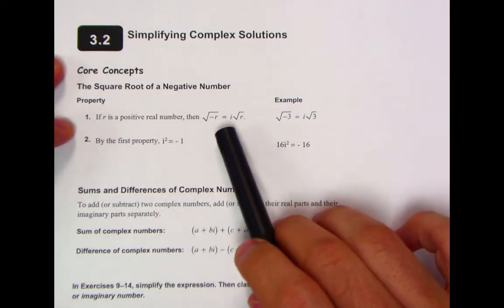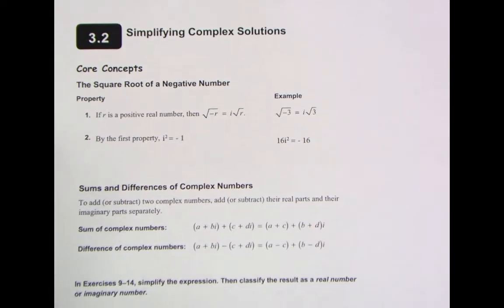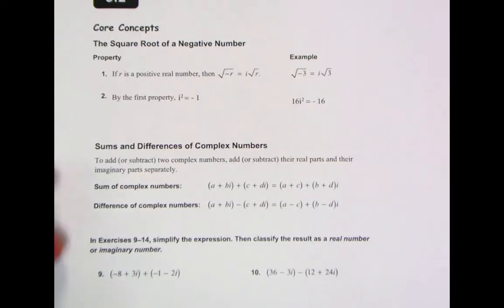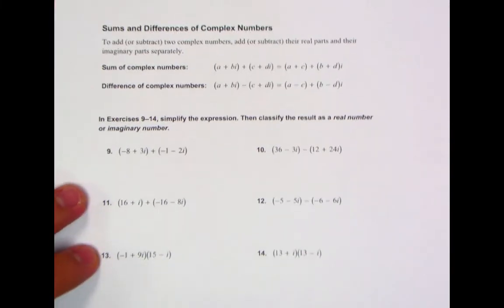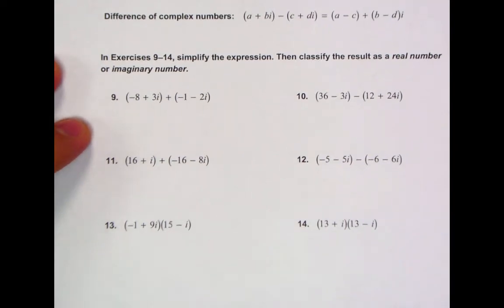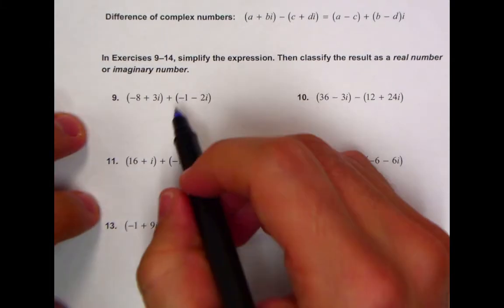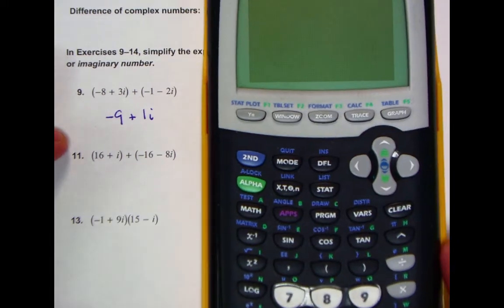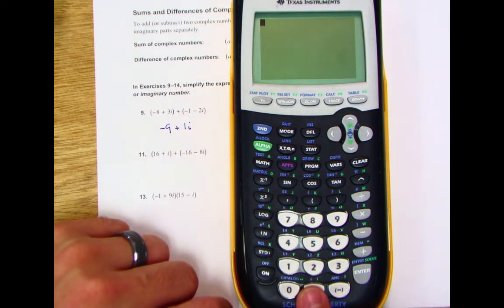Simplifying Complex Solutions